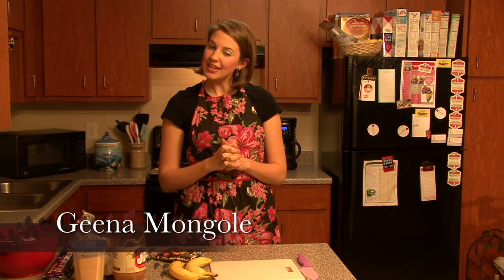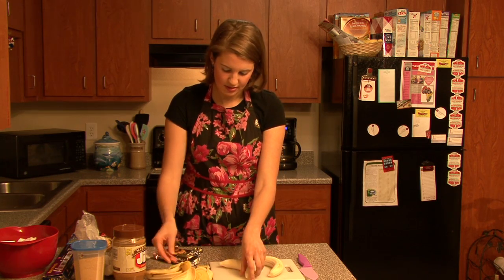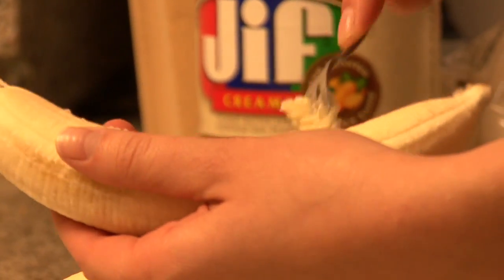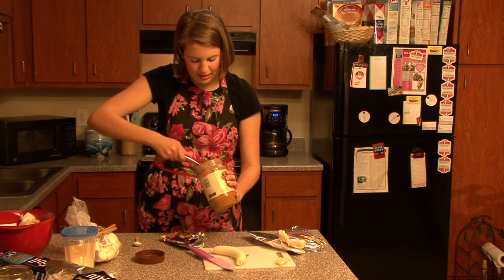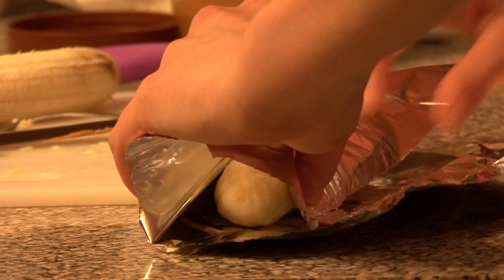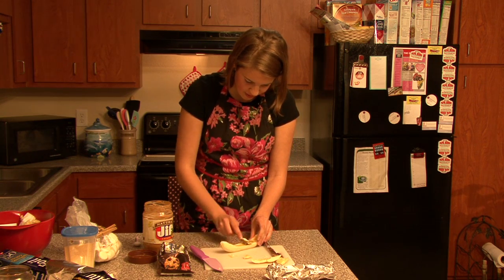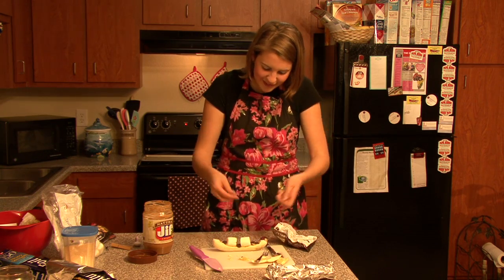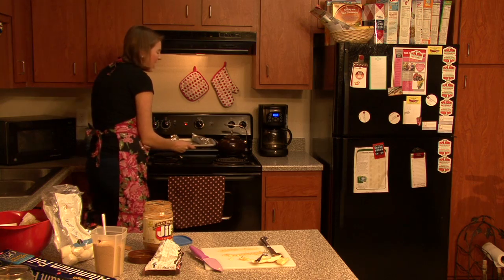Gamecocks in the Kitchen Banana Boats